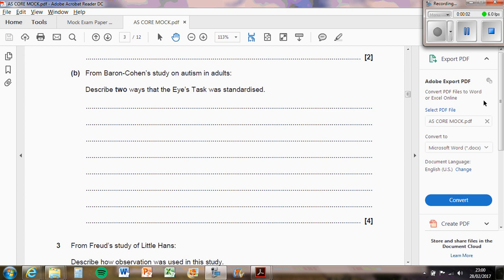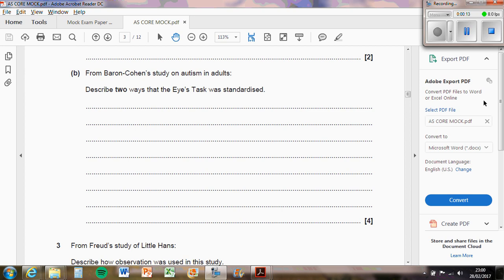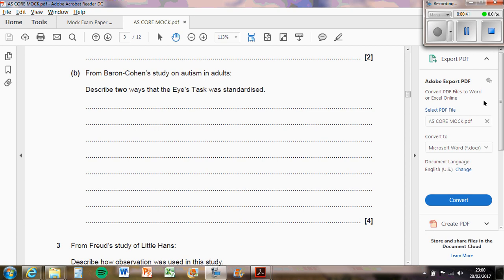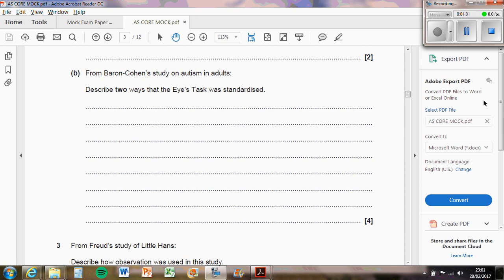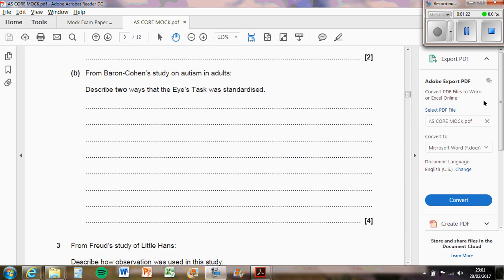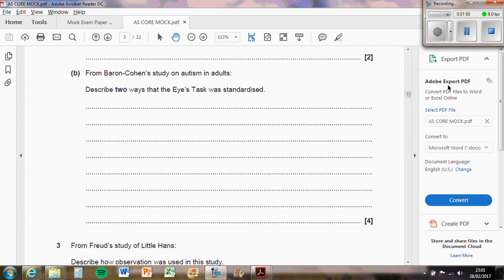OCR A-level Psychology Two ways Baron Cohen was standardised [4]